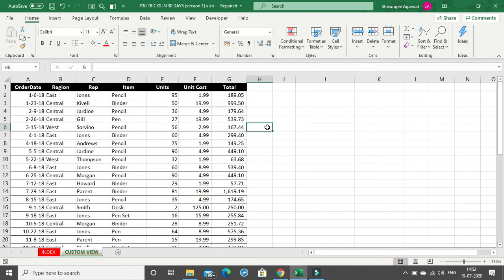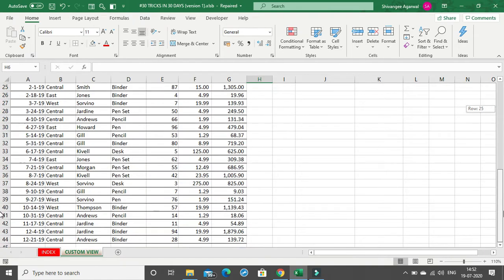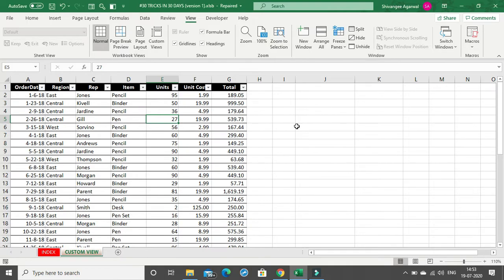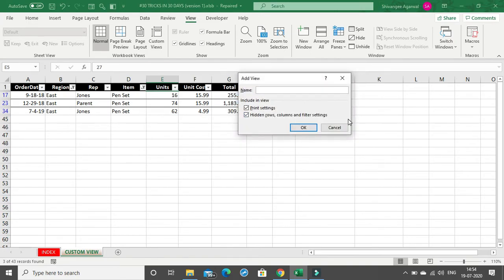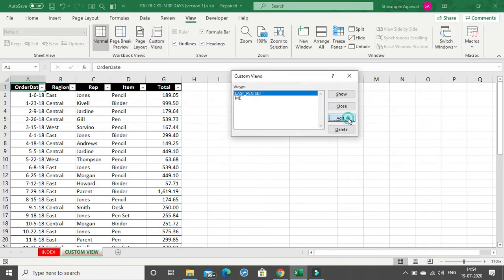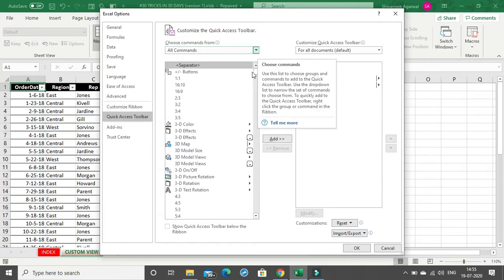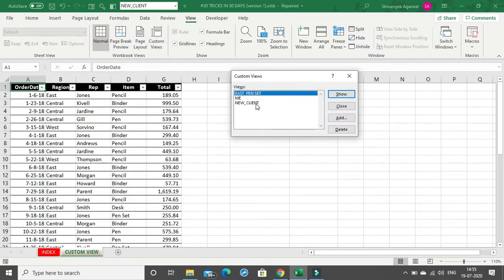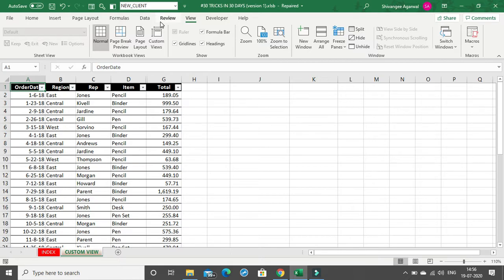Customized views in excel | Shivangee Agarwal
LEARN AMAZING EXCEL HACKS WITH US!